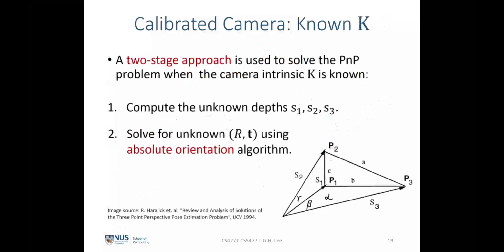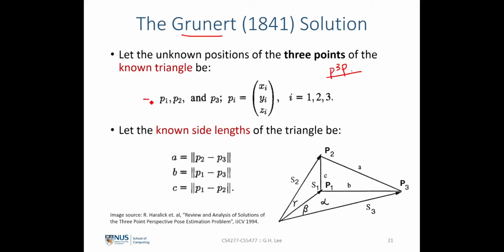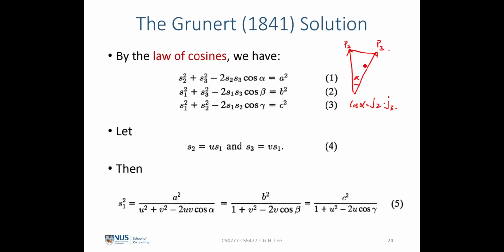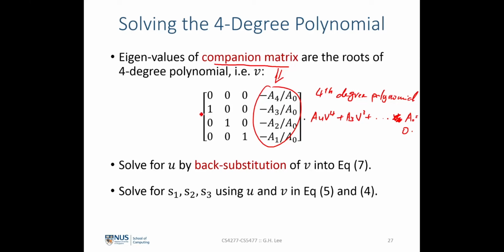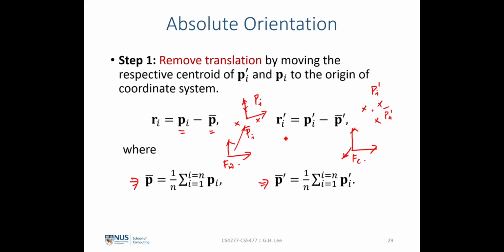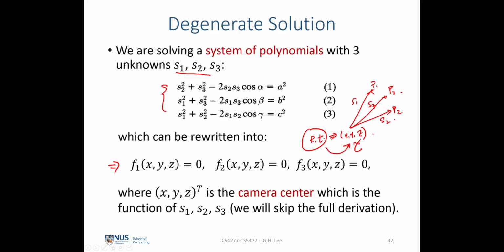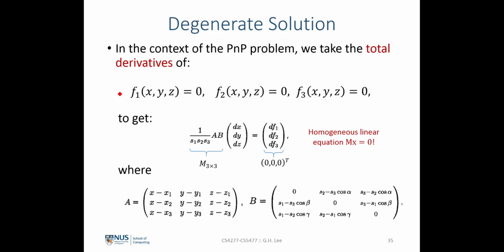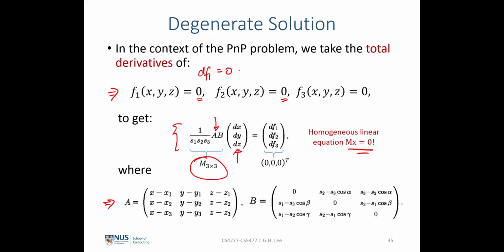3D Computer Vision | Lecture 8 (Part 2): Absolute pose estimation from points or lines